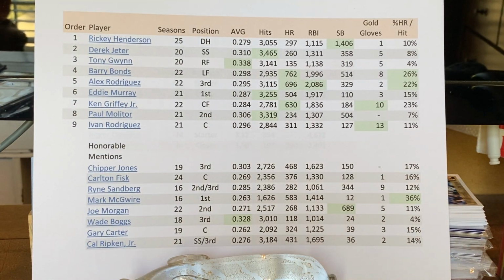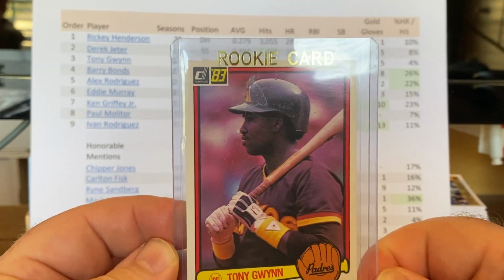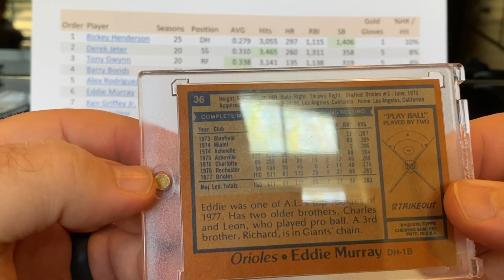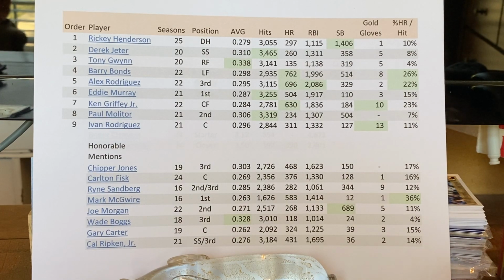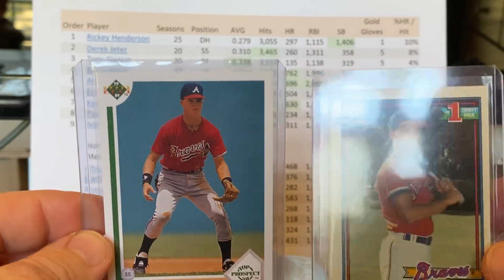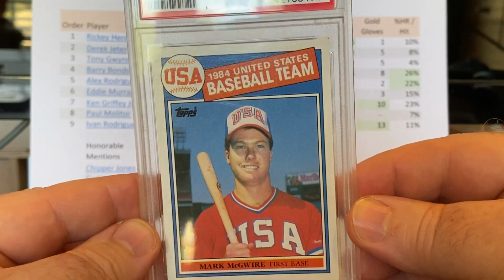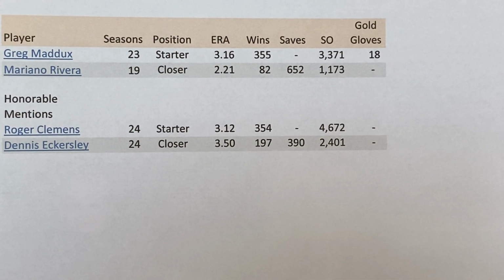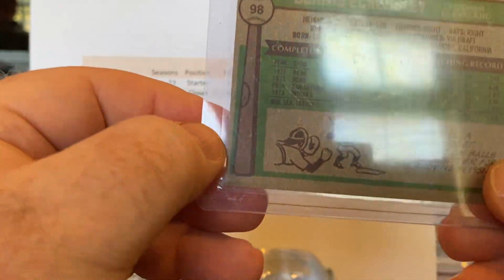LouRok TV Rookie Card Lineup Challenge